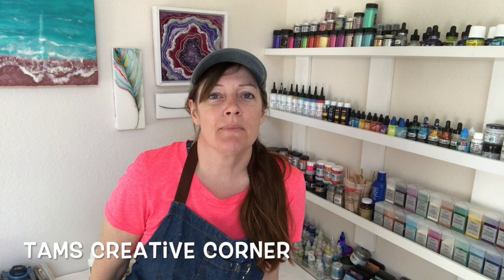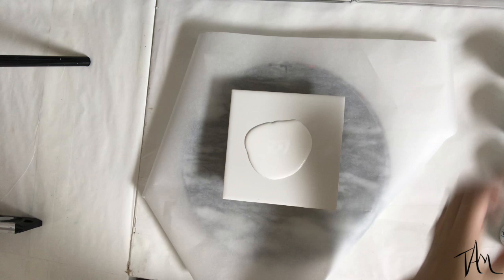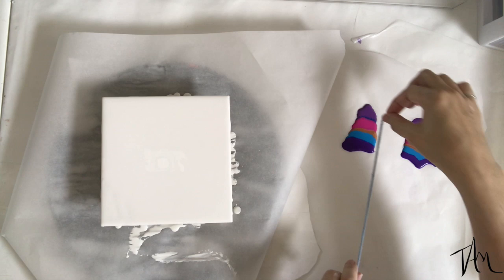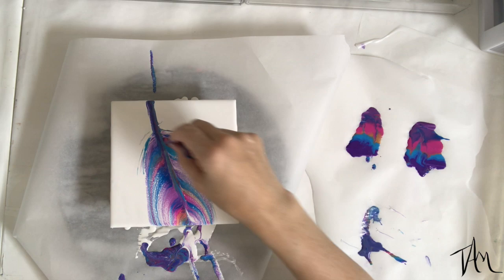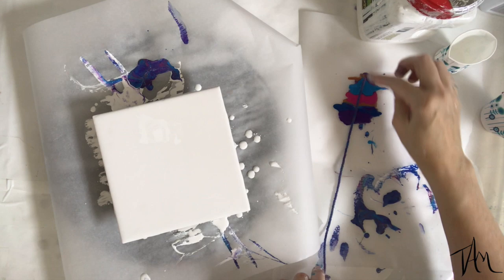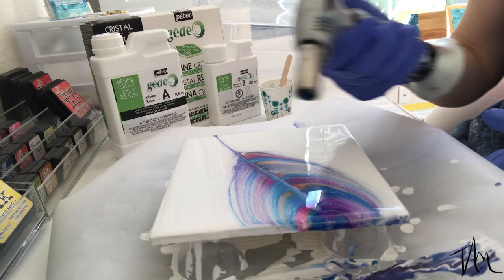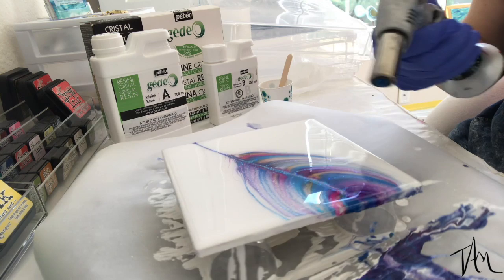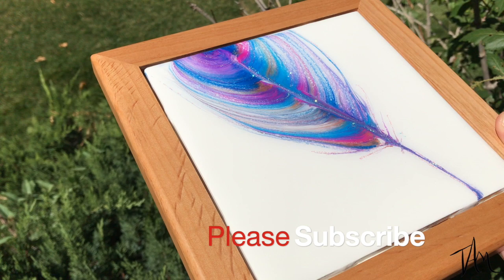How To Make An Acrylic Feather String Pull Painting Tutorial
How To Make An Acrylic Feather String Pull With Glitter & Resin With Tammy @ Tams Creative Corner!

FREE WAYS TO SUPPORT THIS ART CHANNEL,
2. SHARE WITH A FRIEND

OR keep the Resin flowing by leaving a tip in my paypal tip jar!

ARTEZA PREMIUM ARTIST PAINT SET 60 COLORS!

TILE, (or hardware store)

FLOETROL, (paint additive)

MASKING TAPE (for back),

CULINARY TORCH,

GLITTER GLUE,

E6000 TILE GLUE, (PREFERRED)

LIQUID NAILS GLUE,

TAMMY'S FAVORITE TOOLS & SUPPLIES CAN BE FOUND ON HER AMAZON STORE HERE!

SEE AN ART PIECE YOU WANT?

I post videos detailing how I prefer to work with my art and supplies.  Conditions, materials and numerous other factors contribute to the overall outcome of any project.  Not every art piece I create is a success and I learn from experience and trial and error.  Please understand that while I Iove to share what I have learned, I am in no way responsible for the outcome of your artwork and experience of the process ;)  Enjoy and feel free to comment with your questions and I will answer as best I can! Happy Creating -Tammy